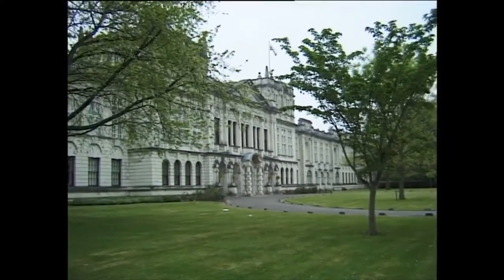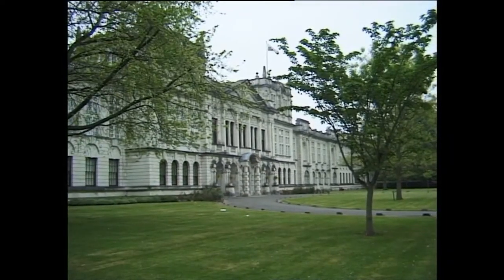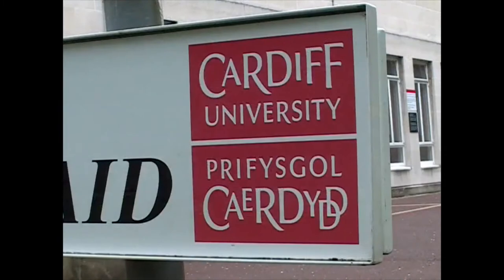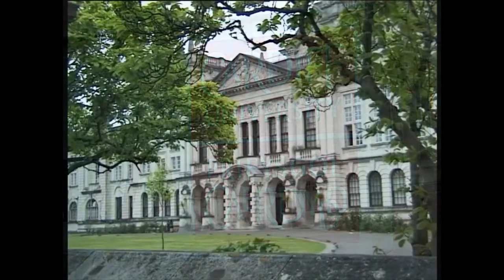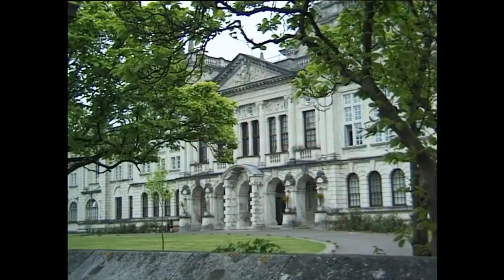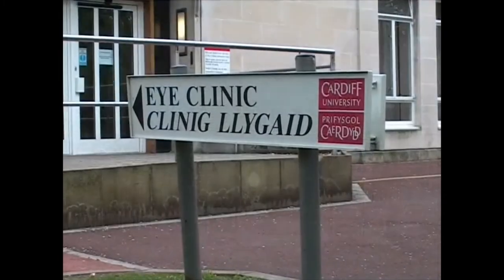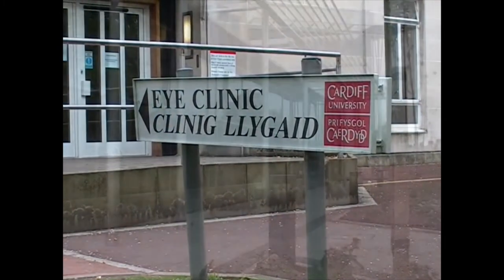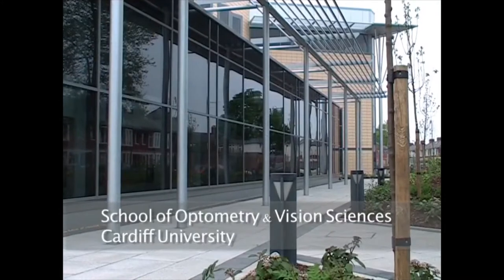The Cardiff University Vision Tests - A Short Introduction | PA Vision Ltd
In this video Dr Maggie Woodhouse from Cardiff University tells us how the Cardiff University Acuity Tests work for those who cannot communicate in the normal way; children age 1-3, adults with learning difficulties, adults who have suffered a stroke, and adults with dementia.

For more information, or to purchase any of the Cardiff Range of tests (including the new Cardiff Minimal Acuity Test; introduced in response to the COVID-19 pandemic as a shorter, cheaper, yet equally effective test) please visit us, the manufacturers or call us on +44 .

PA Vision Ltd